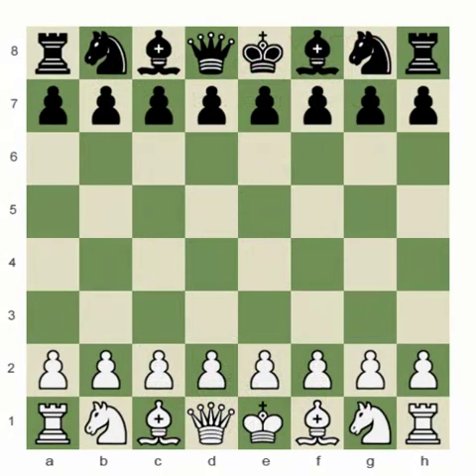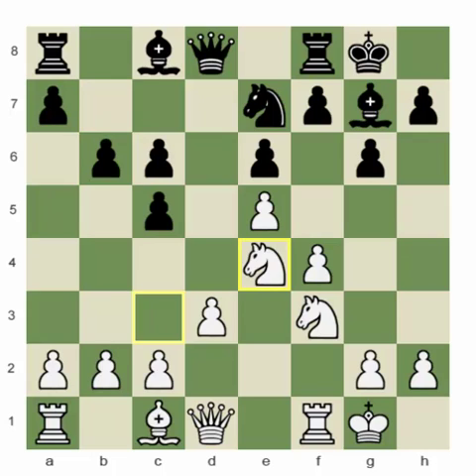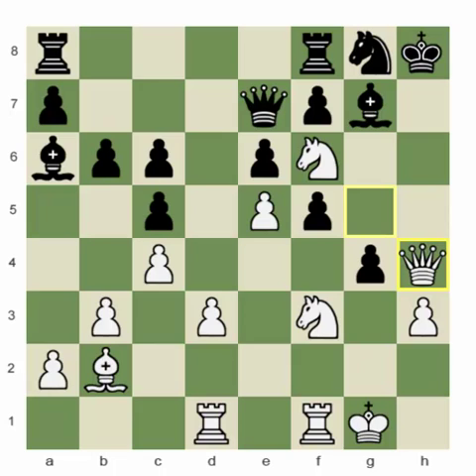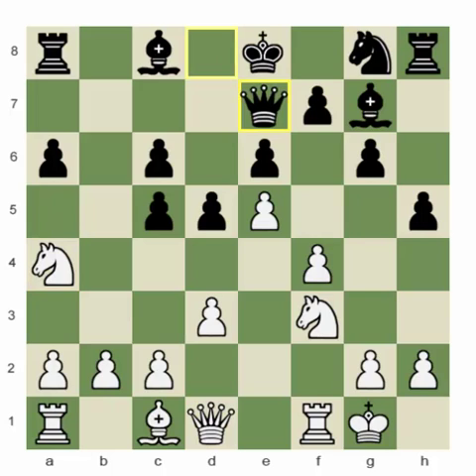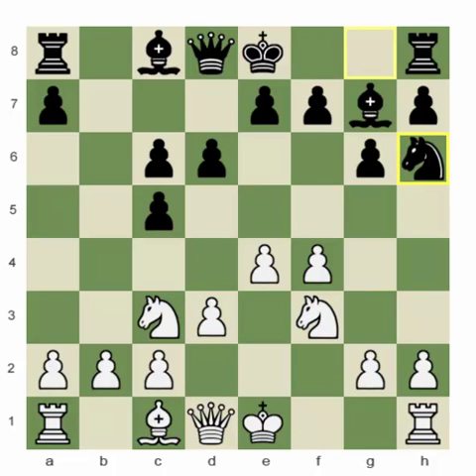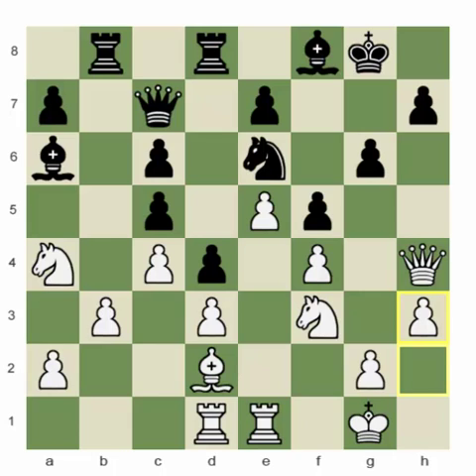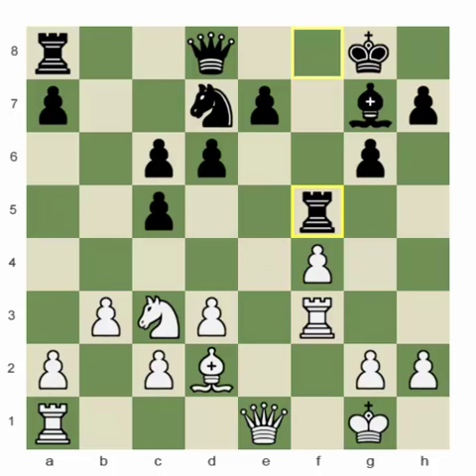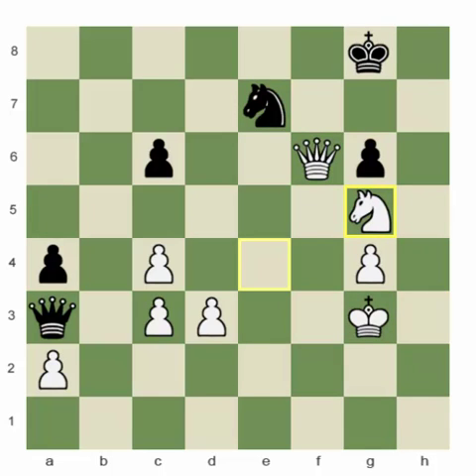Grand Prix Attack Winning Doubled Pawn Positions! Chess Videos Chesscom